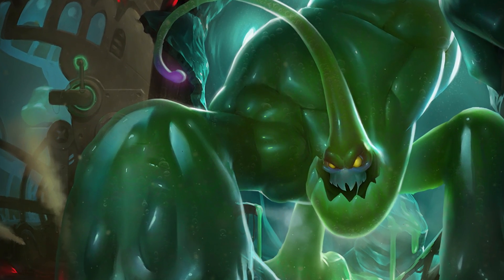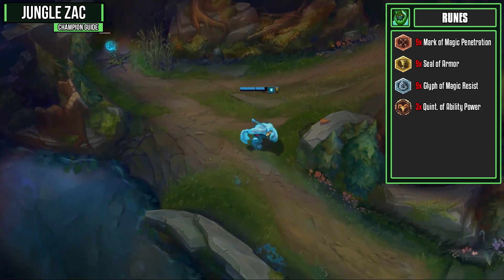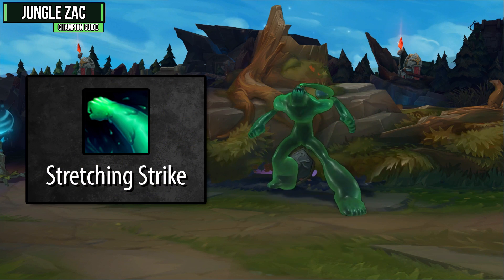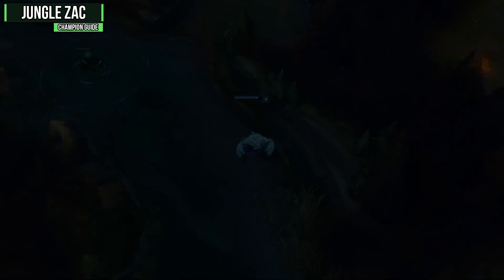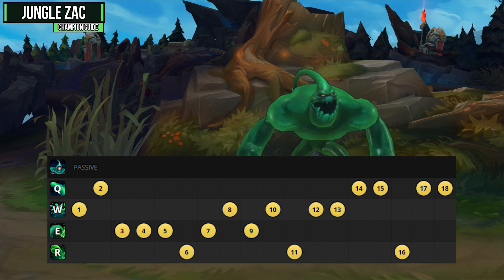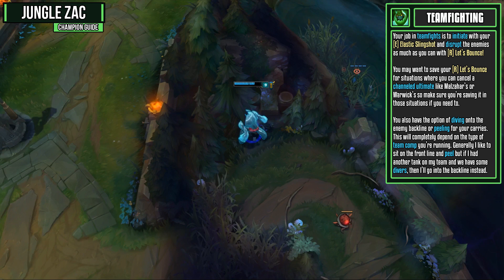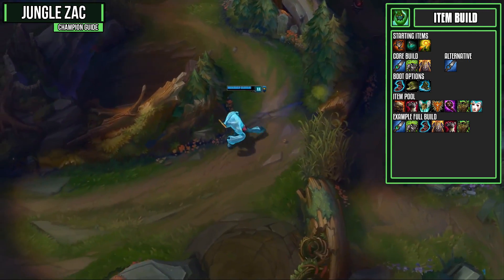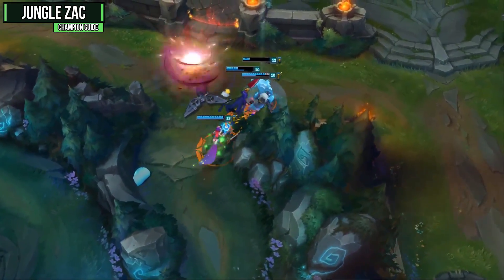Zac: Leap into Battle - League of Legends Champion Guide [SEASON 7]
Today I'll be covering Jungle Zac for Season 7, Patch 7.5. I'm going to cover his Pros & Cons, Masteries, Runes, Summoners, Abilities, Skill Order, Combos, Jungle Route, Ganking, Teamfighting, Hard Matchups, and Item Build.

►Timestamps:
0:17 - Pros & Cons
1:21 - Masteries
1:46 - Runes
2:09 - Summoners
2:40 - Abilities
6:37 - Skill Order
7:05 - Combos
7:41 - Jungle Route
8:12 - Ganking
8:39 - Team Fighting
9:10 - Hard Matchups
10:27 - Item Build

● ● ● ● ● ● ● ● ♪♫ Artists' Links ♫♪ ● ● ● ● ● ● ● ●